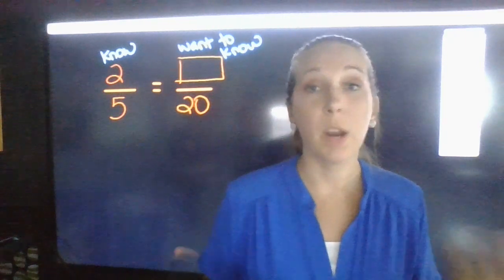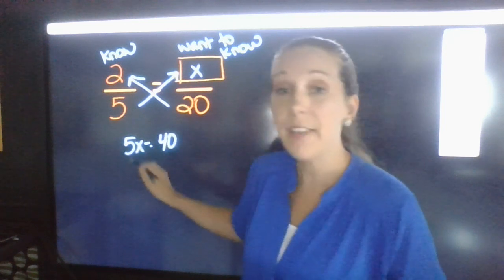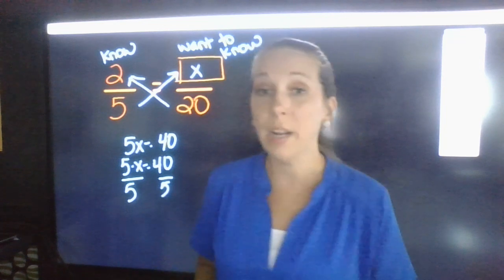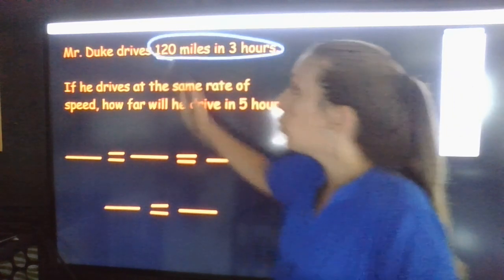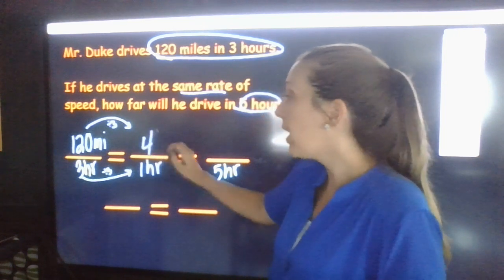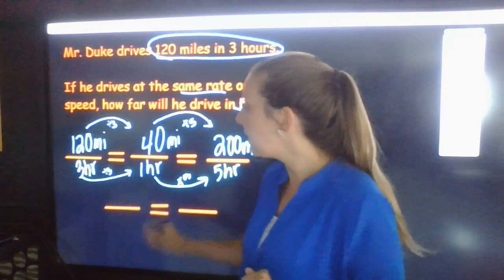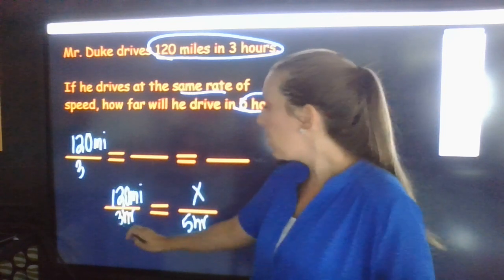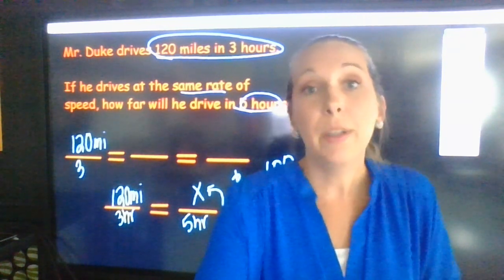6 .RP.3 Criss Cross Multiply